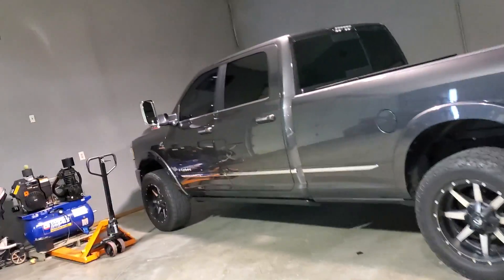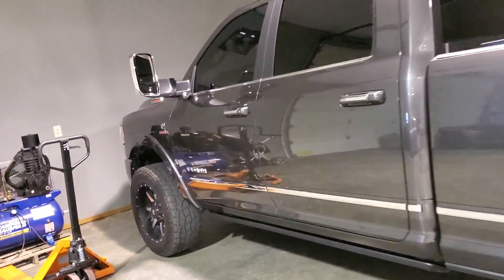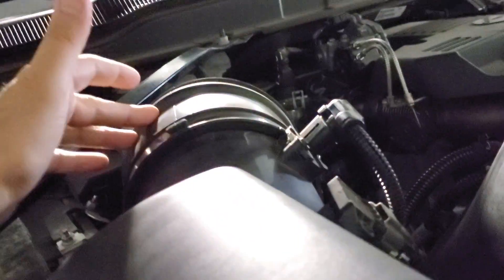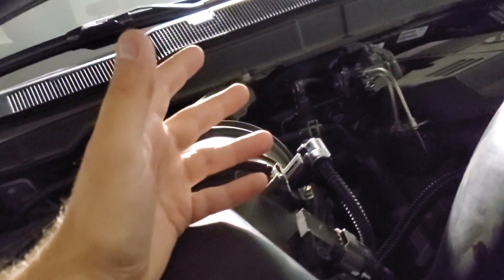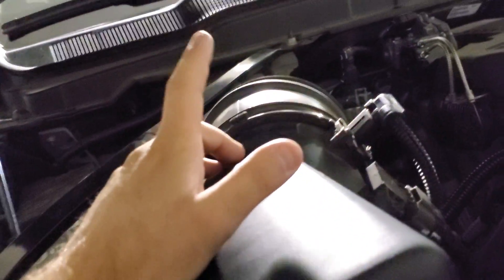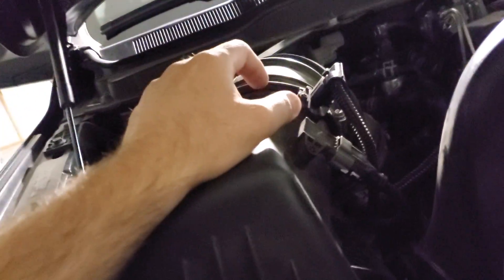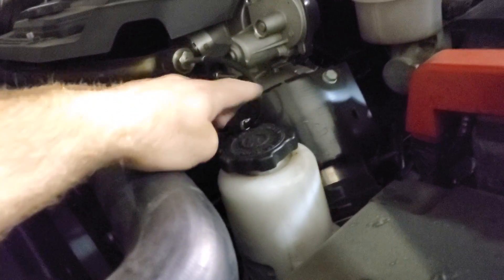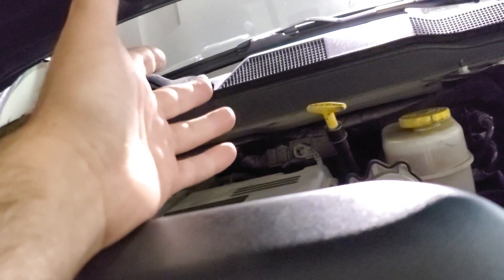How much power can the 2019 Ram Cummins handle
how much power do you think these trucks can handle without going into the engine. Post your number.